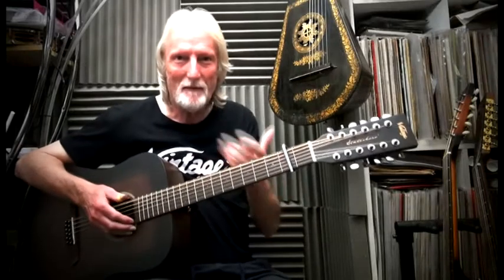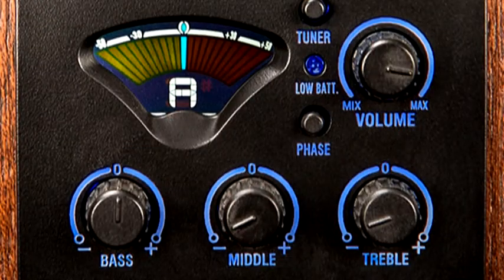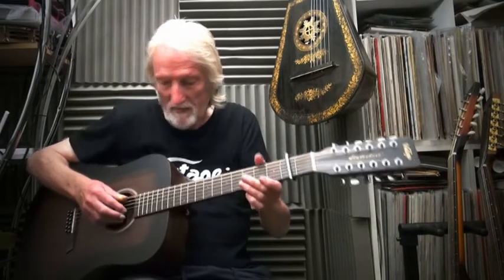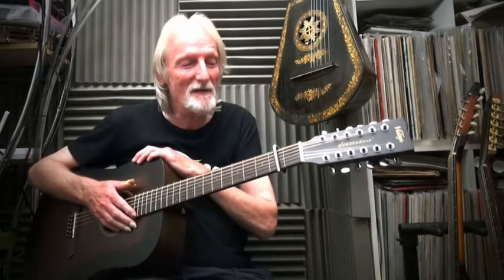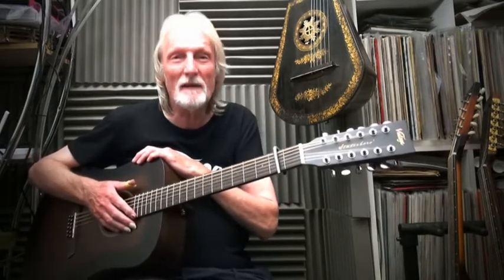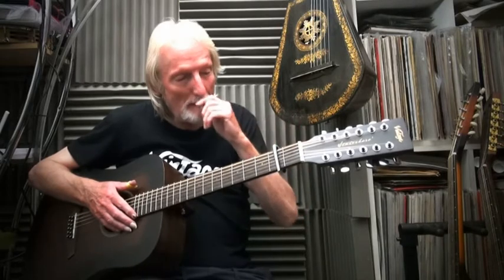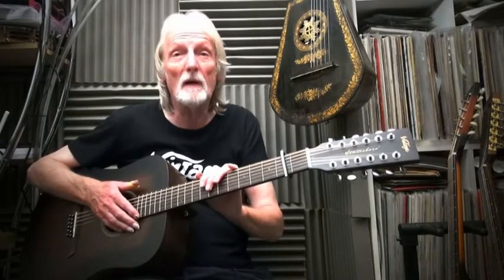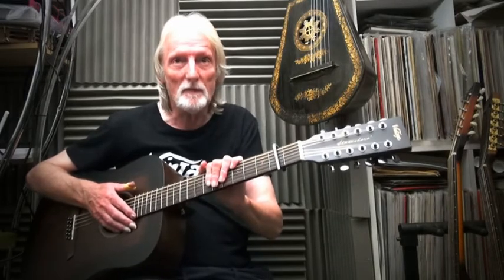The New Paul Brett / Vintage Statesboro 12 string electro acoustic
Retails at £179 UK Pounds. On board tuner and electronics. The new Paul Brett/Vintage electro acoustic is an amazing guitar and unbeatable in it's price range. It is part of the Statesboro Whiskey Sour range designed by Paul Brett for Vintage Guitars.